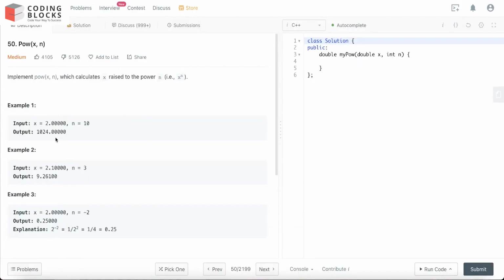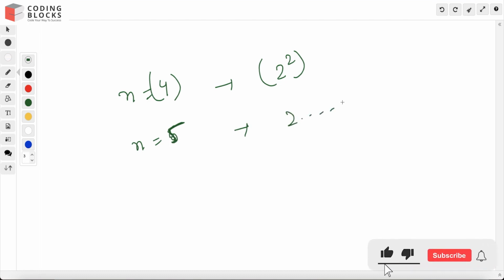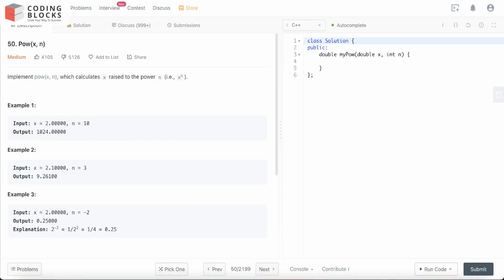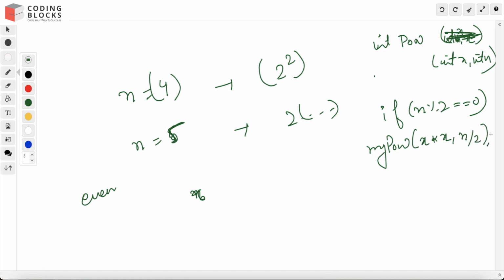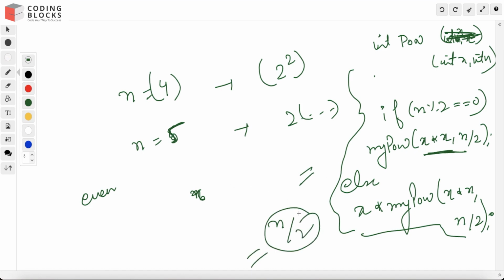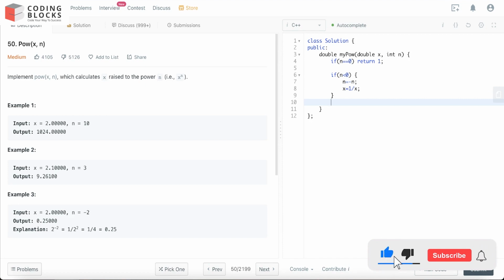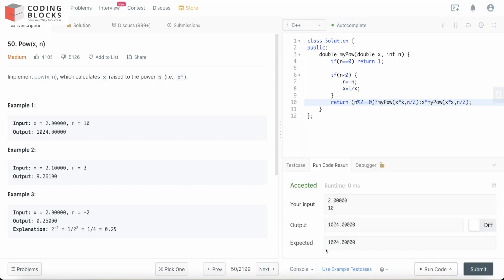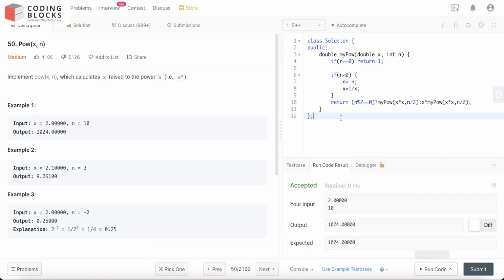50. Implement pow(x, n) in O(logN) Leetcode Problem | Solution with Explanation | DSA Problem Series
Team CB brings you a series of solutions and explanations of Top Interview Questions on LeetCode.  These are the DSA questions frequently asked in the coding round of top product-based companies like Google, Facebook, Microsoft, Amazon, etc.

Link for the Solution of Implement pow(x, n) in O(logN) Problem

Chapters
00:00 - Introduction
00:45 - Problem Explanation
01:10 - Problem Approach
02:20 - Solution Code
04:25 - Solution Analysis

We will bring you solutions along with an explanation for all the questions in the above link!

50. Implement pow(x, n) in O(logN) Leetcode Problem | Solution with Explanation | DSA Problem Series